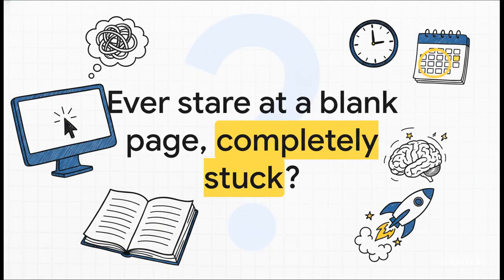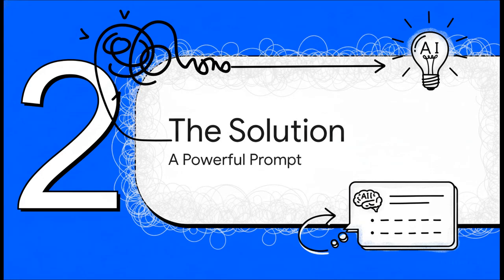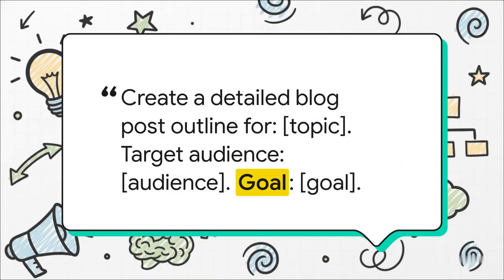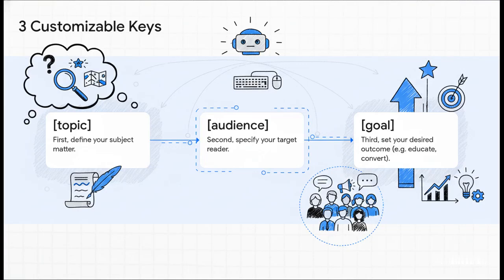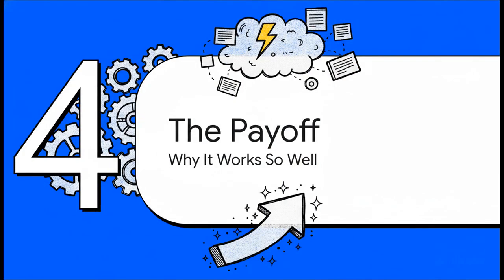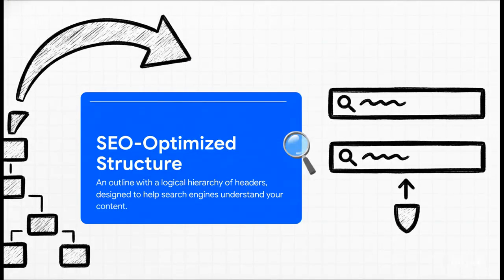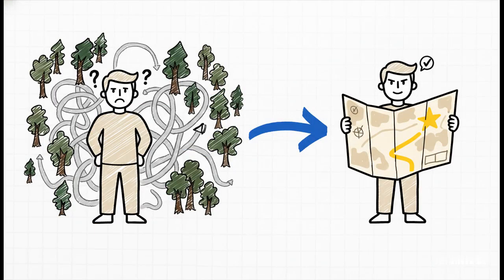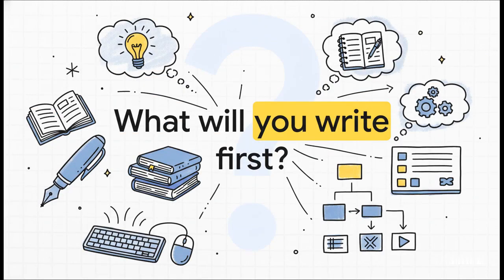Stuck Writing? This AI Prompt Changes EVERYTHING!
Hey everyone, today we're tackling that frustrating writer's block with a powerful AI prompt!

Discover how to generate a complete strategic blog post outline in just 60 seconds using these effective ai tools.

This video is all about boosting your ai productivity and streamlining your content creation process, making blogging easier than ever before.